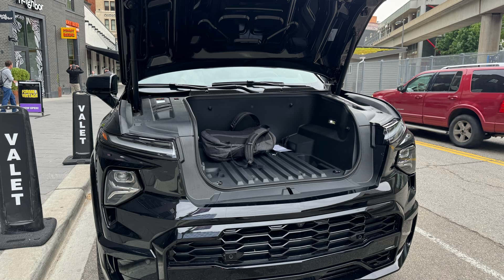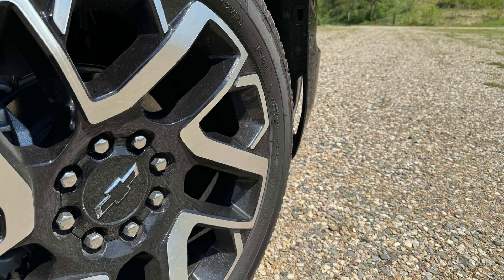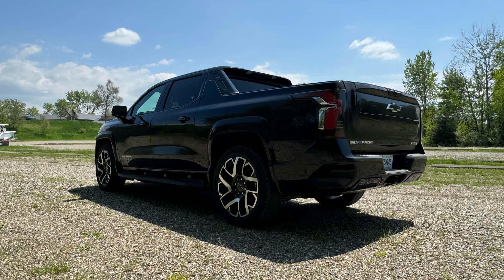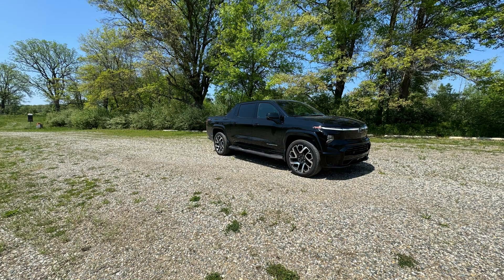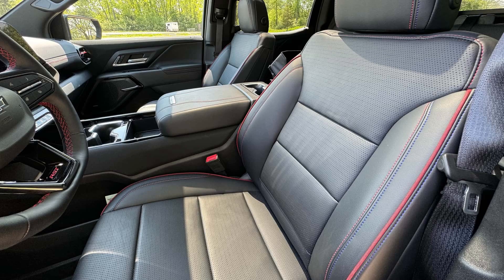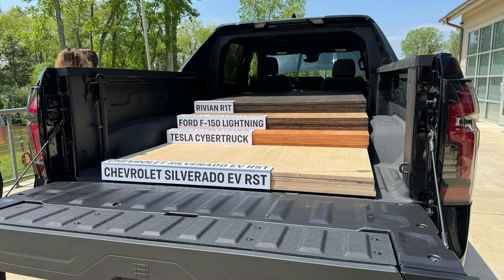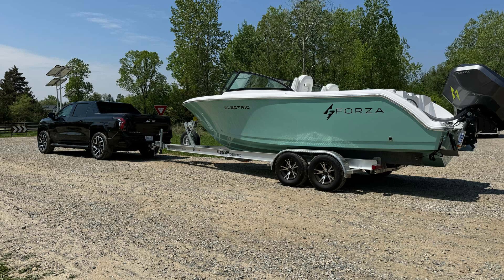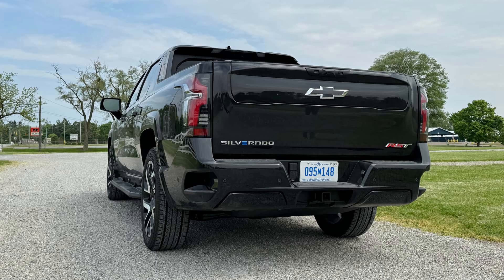Chevrolet Silverado EV RST 2024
Chevrolet Silverado EV RST 2024 footage